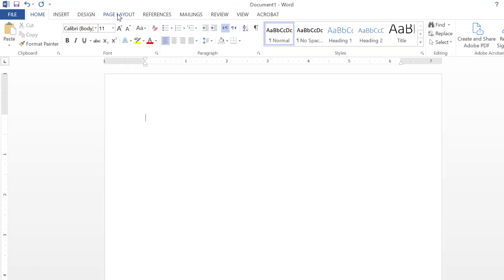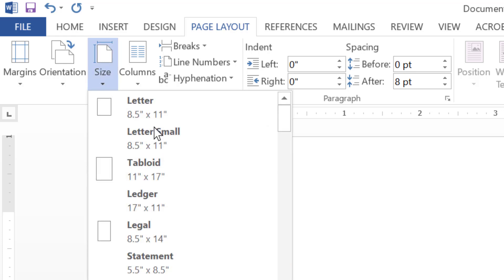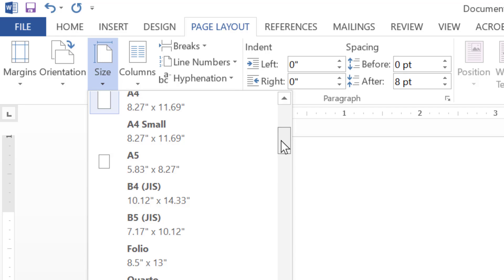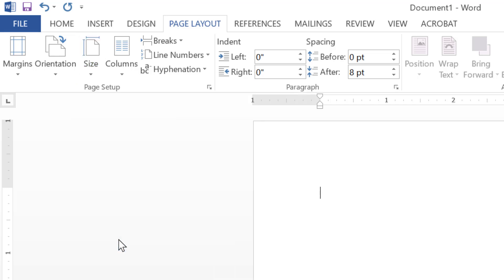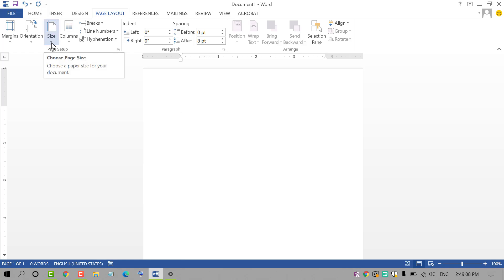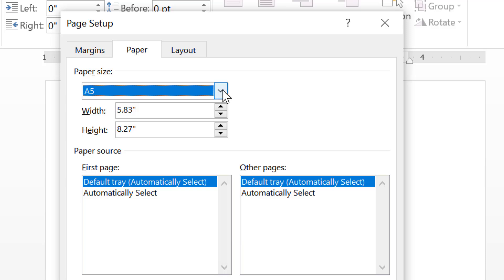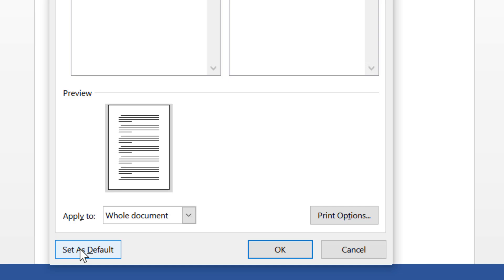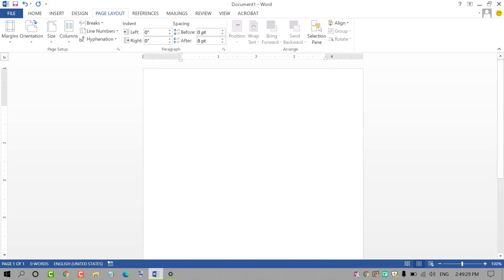How to Set A5 Size in Word